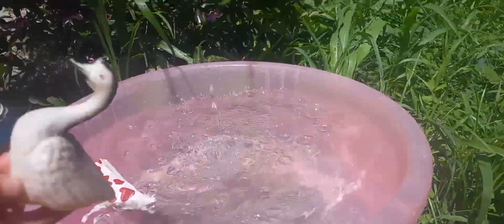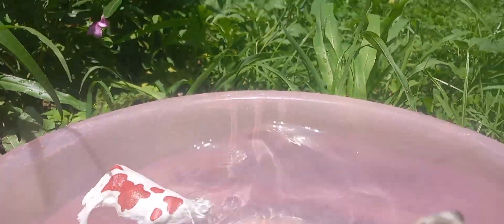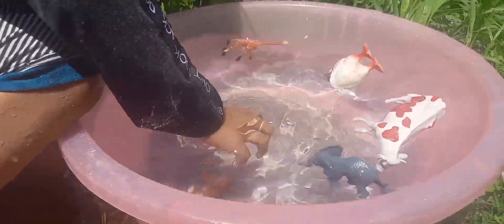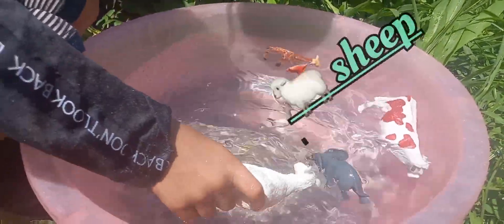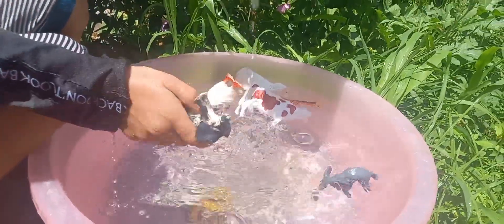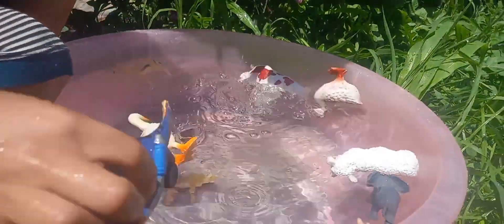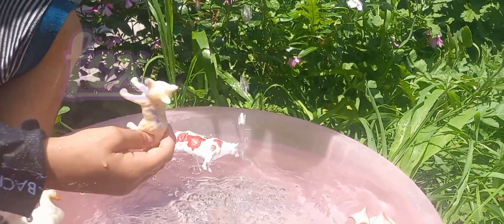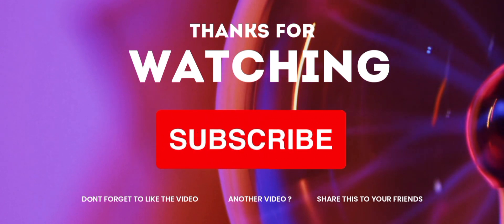Zoo 🦣animal toys in water pool | animals fun in pink water tub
# animals # animals toys # animal name # animals videos # toys animals #  wild animals

animals name
fun with animals
toys animals
wild zoo animals
animal videos for kids
animal toys videos